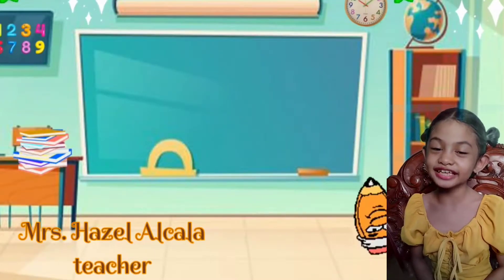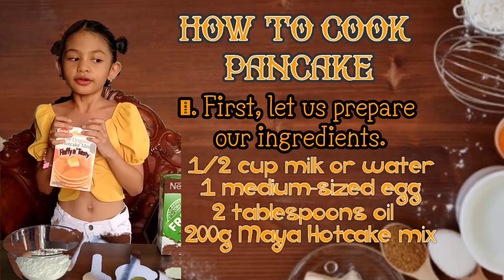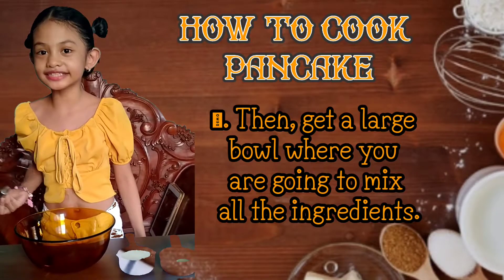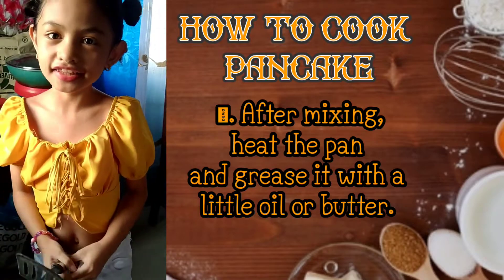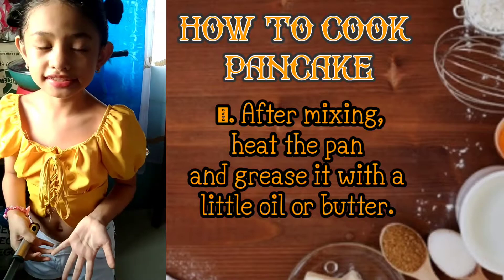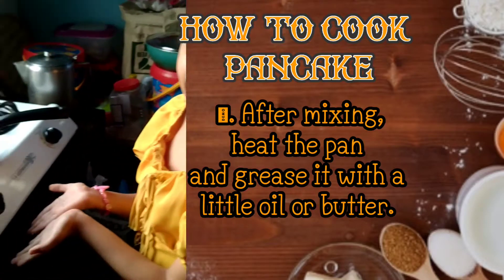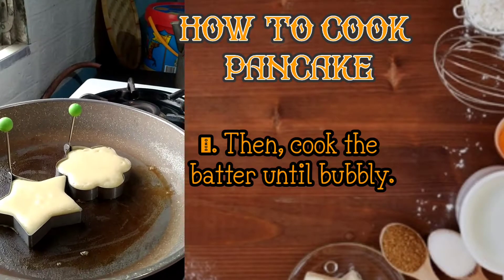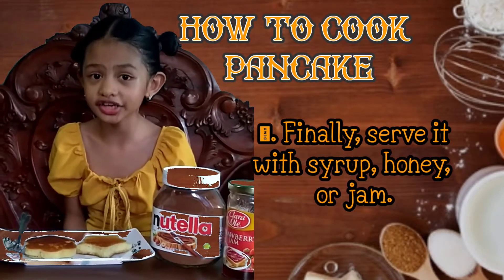How to Cook Pancake | Performance Task | Azeah Jana